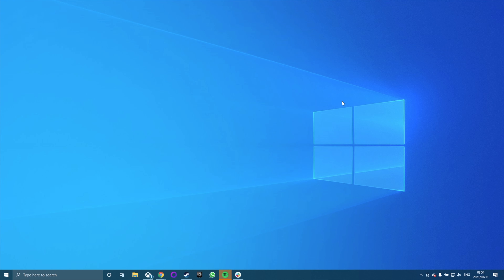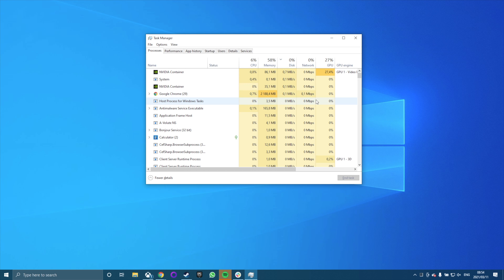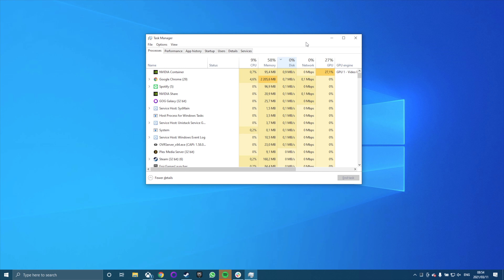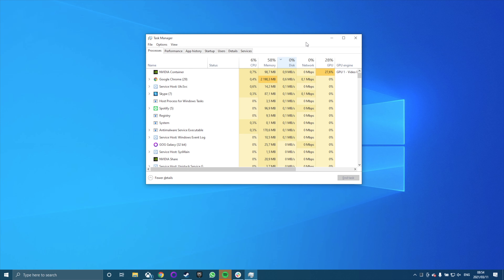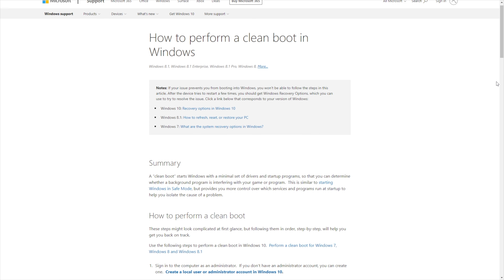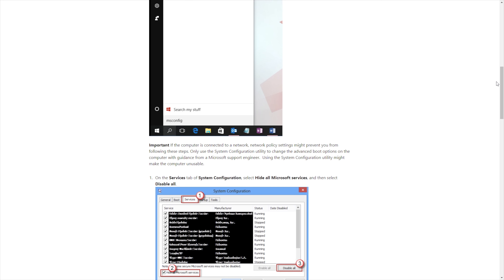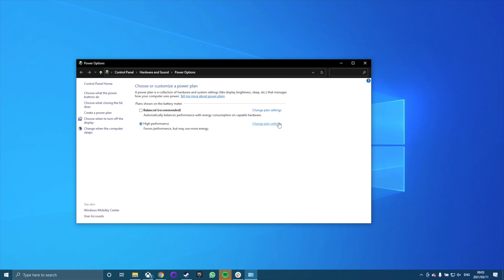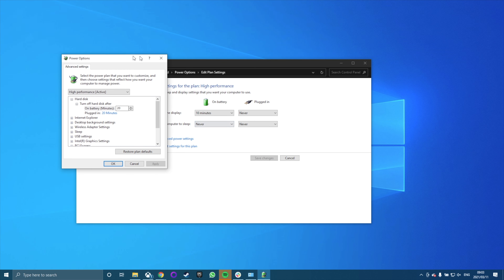Troubleshoot 100% DISK USAGE in Windows 10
It can be an immense pain in the neck to troubleshoot 100% disk usage in Windows 10, but if you try the most common fixes and diagnostics there’s a good chance you’ll figure out how to get your drives to chill out.